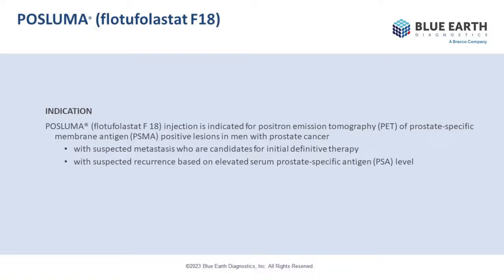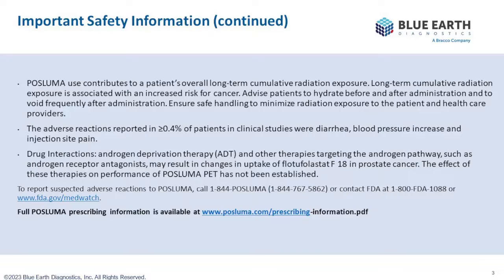What's New: PSMA PET Imaging with Dr. Alain Chaglassian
Join us for a special Facebook Live event covering new developments in PSMA PET Imaging. ZERO's Vice President of Patient Programs & Education, Shelby Moneer, moderates a discussion with Dr. Alain Chaglassian, a Medical Director with Blue Earth Diagnostics.